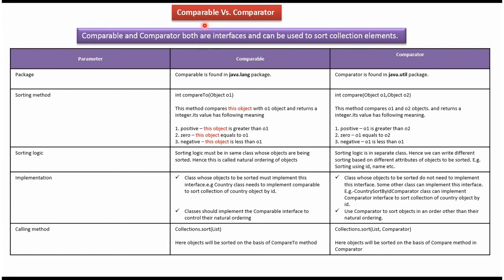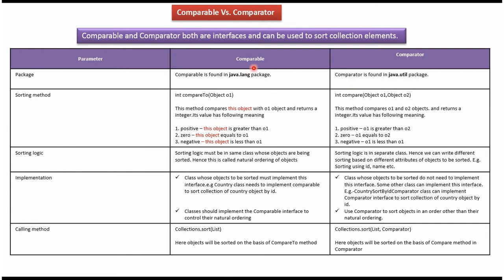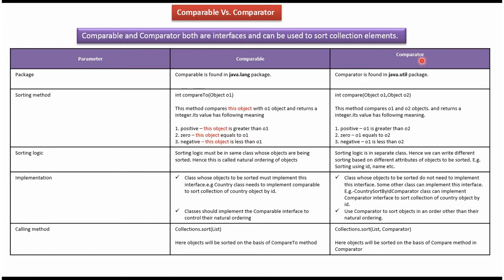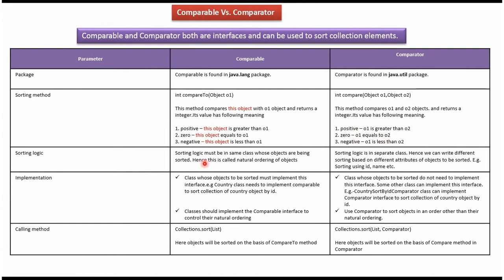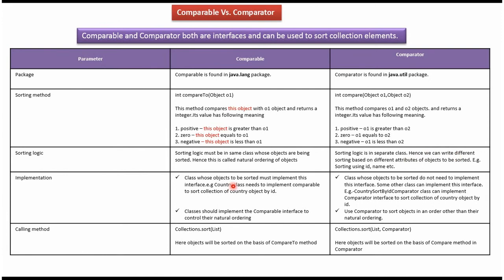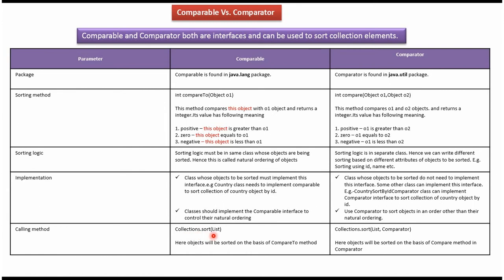Comparable vs Comparator in Java: Sorting Objects | Java Collection Framework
In this comprehensive tutorial, we delve into the nuances of sorting objects in Java using the Comparable and Comparator interfaces. These two interfaces play pivotal roles in implementing sorting logic within the Java Collection Framework.

We'll start by elucidating the differences between Comparable and Comparator, highlighting their respective purposes and when to use each. Comparable is utilized to impose a natural ordering on objects, while Comparator allows for custom sorting logic to be defined externally.

Through clear examples and code snippets, we'll demonstrate how to implement both Comparable and Comparator interfaces to sort objects based on different criteria. Additionally, we'll discuss the advantages and limitations of each approach, empowering you to make informed decisions when designing your Java applications.

Whether you're a novice Java developer seeking to grasp the fundamentals of sorting or an experienced programmer looking to refine your understanding, this tutorial offers valuable insights into the Comparable and Comparator interfaces.

Comparable Vs. Comparator | Java Collection Framework